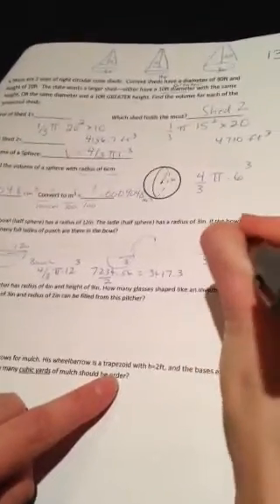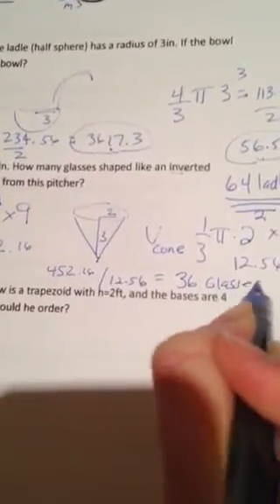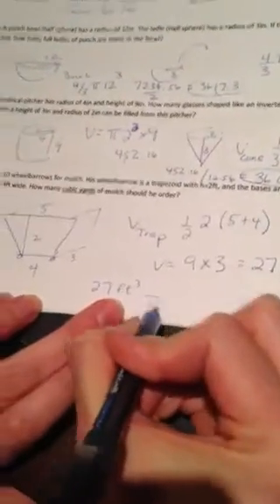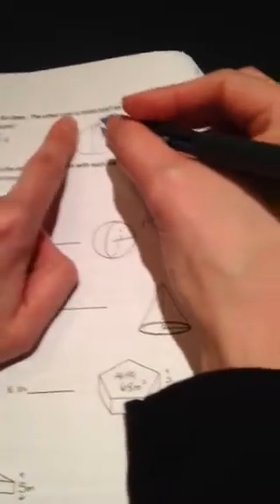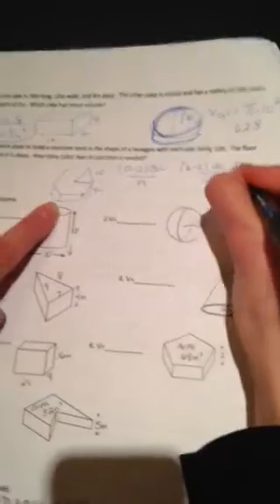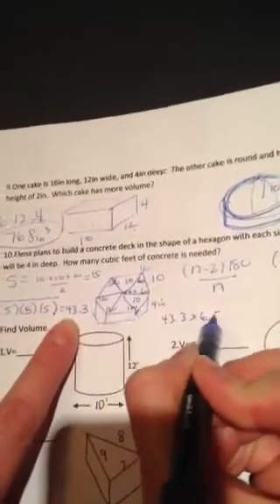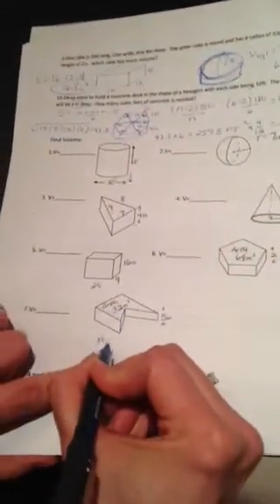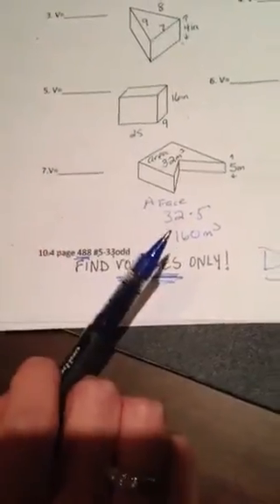10.4 notes video 2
Rest of page 13 and 14